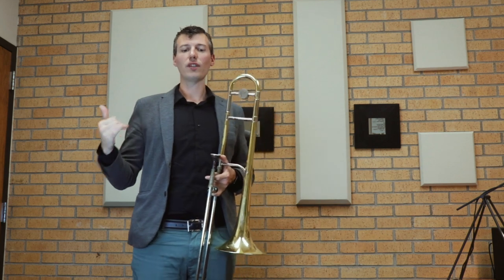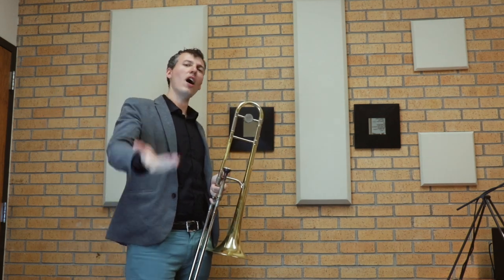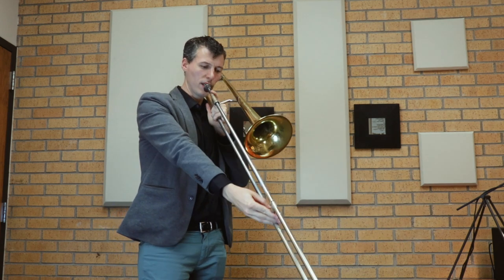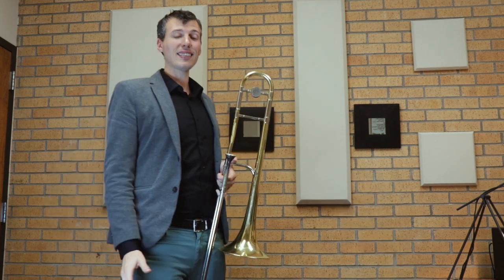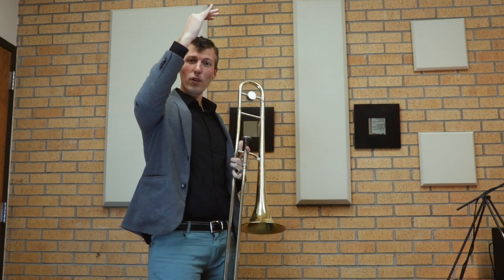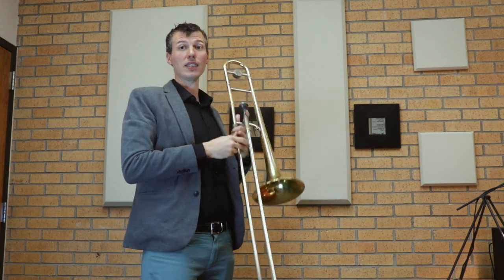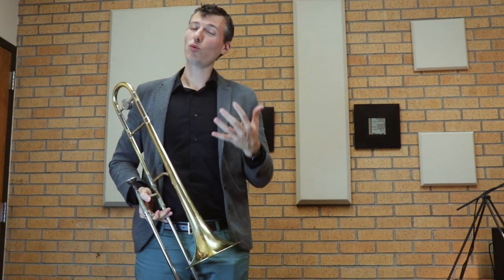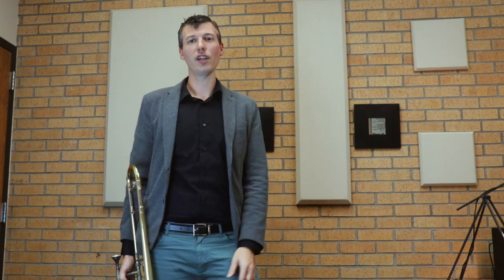Major Mode Workout Trombone (even better for Jazz Trombonists) but really for any jazz musician!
Calling all jazz instrumentalists who have a hard time with their modes! Today we're talking about a major mode workout that will have you mastering the major modes in no time!

Nick’s duet project with some of New York City’s best jazz artists: “Dynamic Duos”